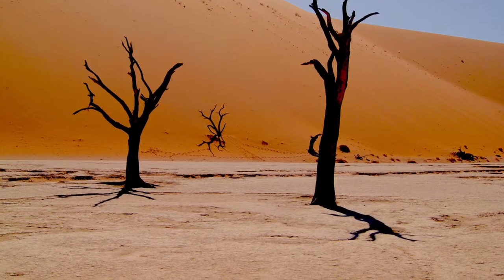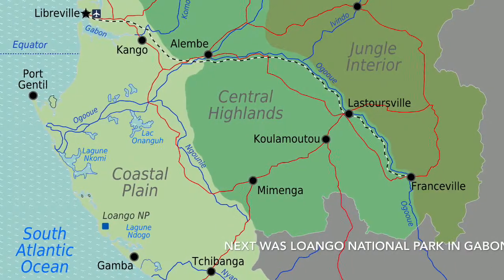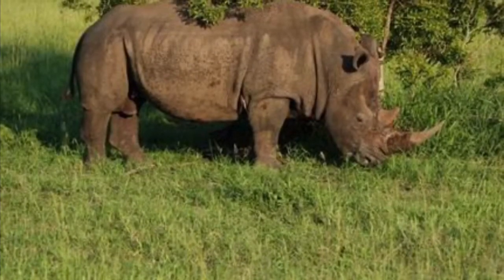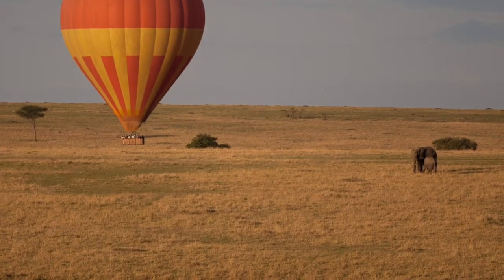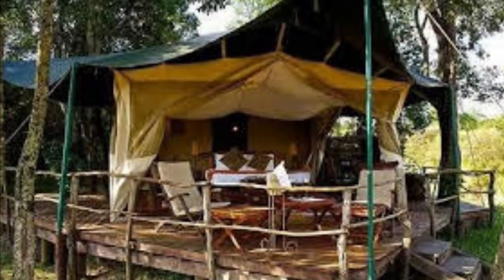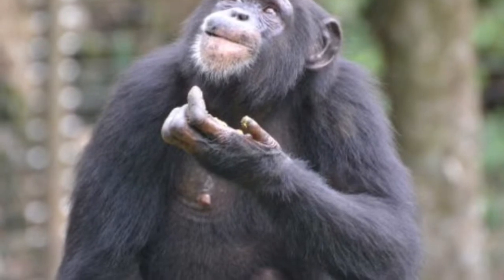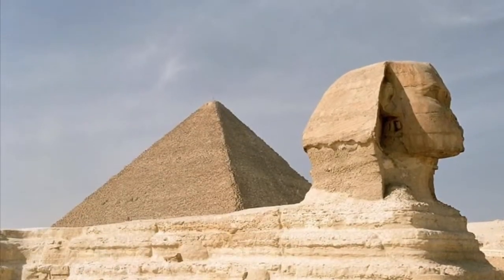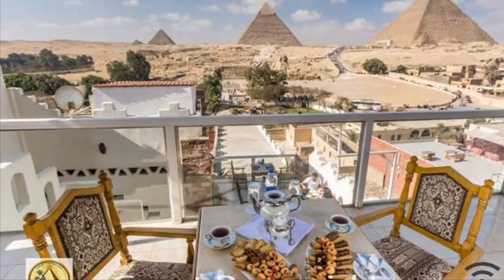Rowan Zilian’s African Vacation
I went to Africa. It was fun